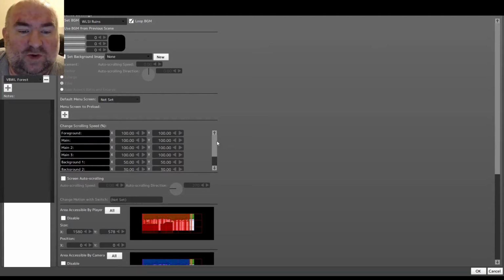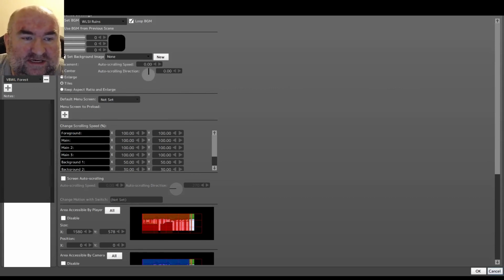Pixel Game Maker MV parallax solution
Just a video i decided to do to make a suggestion and lay out a proposal of a feature for Pixel Game Maker MV

If you wanna help my channel, you can send tips/donations to my paypal.